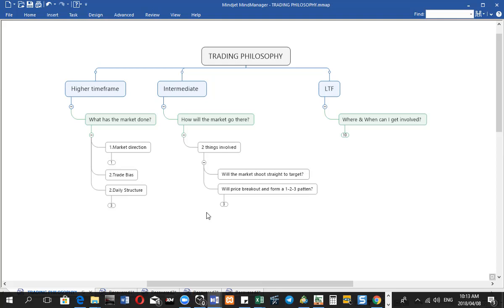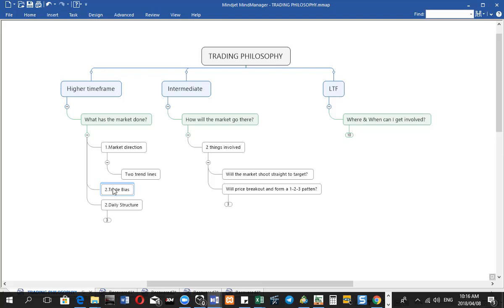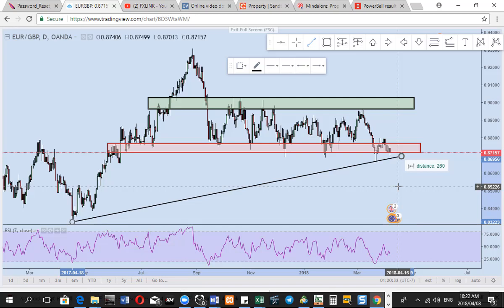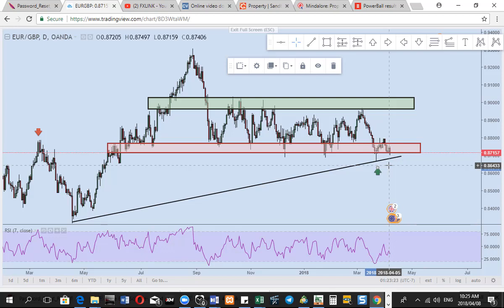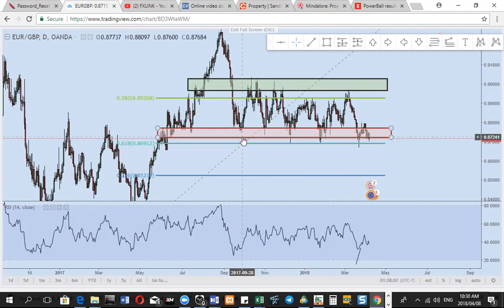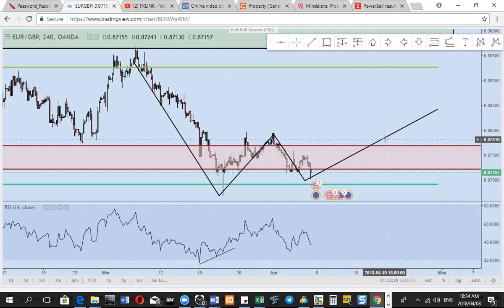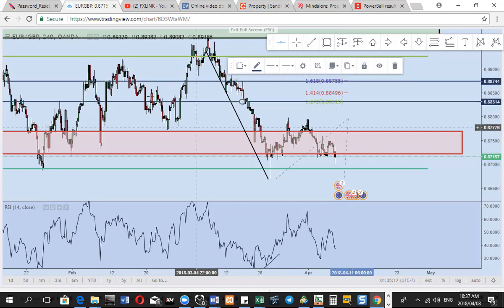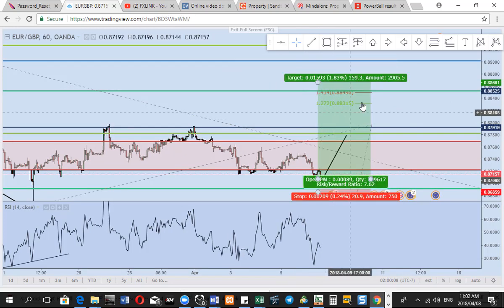FOREX TRADING: Trading Philosophy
Trading the currency market requires a lot of trading trading disciple, where you will need a specific set of rules to approach the market. IN this episode we  show you our FX LINK trading philosophy and how how you can use this the profit in the foreign exchange market